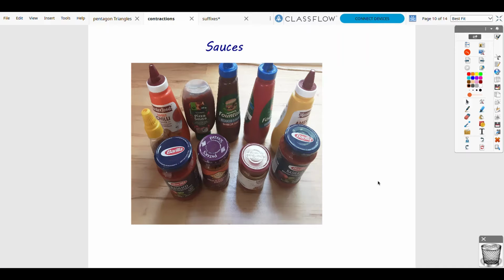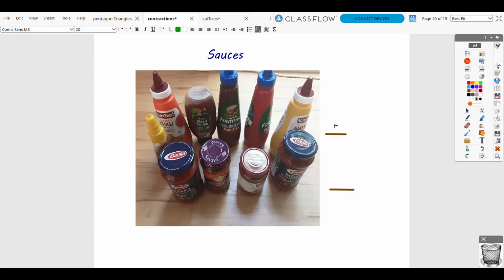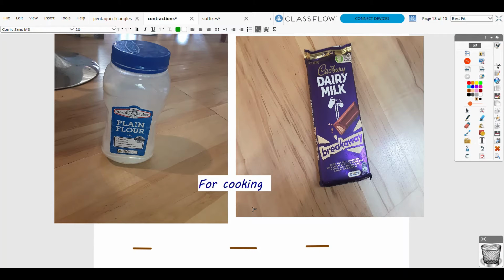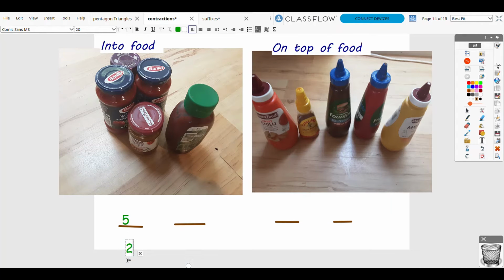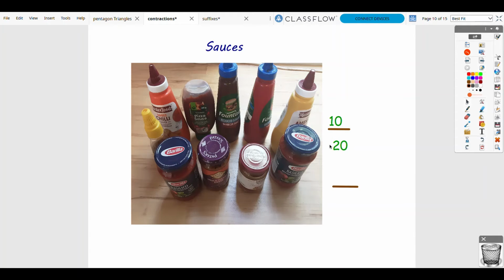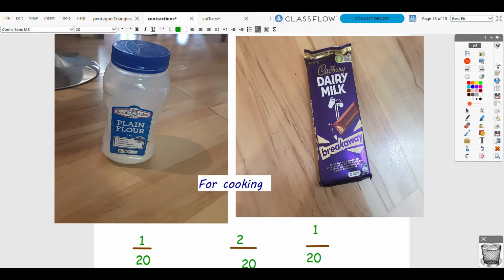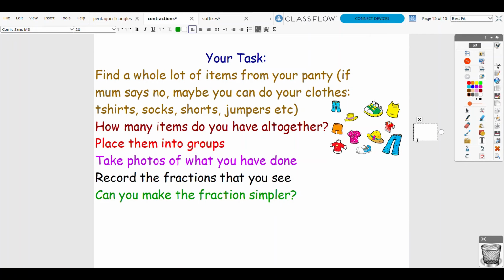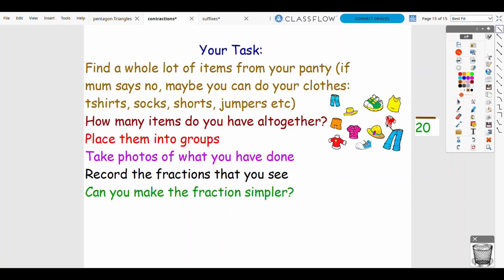Fractions at home